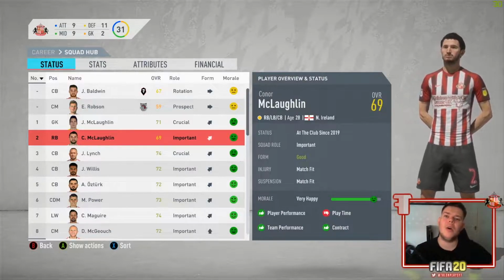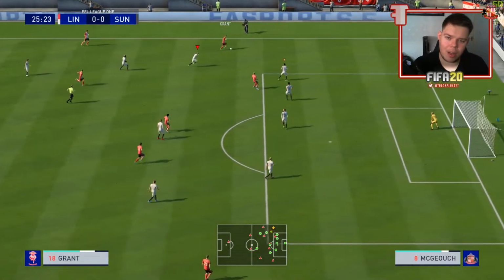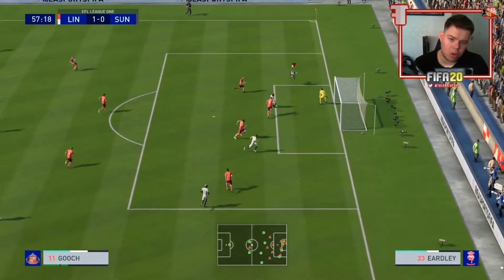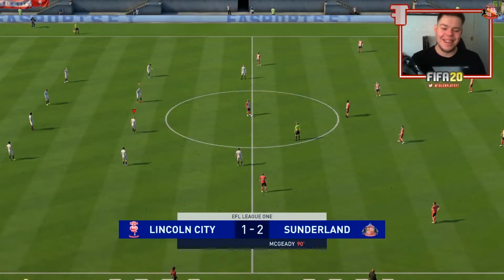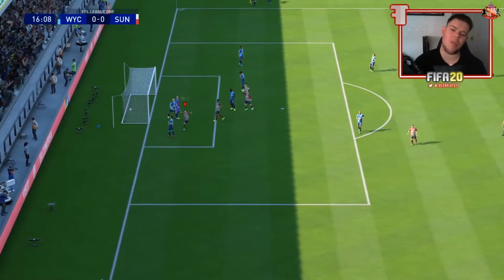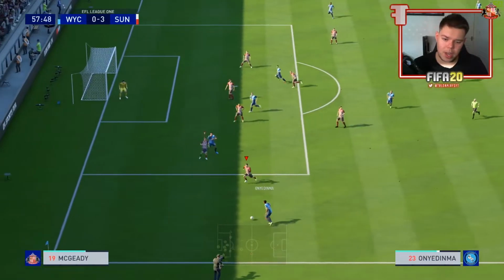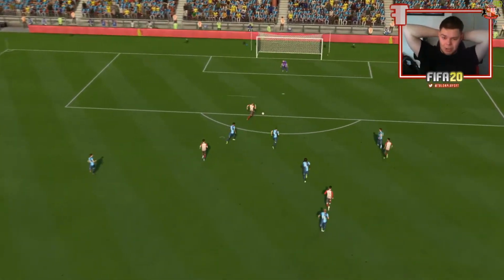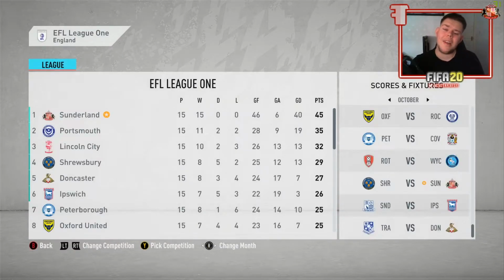SWEPT ASIDE! | FIFA 20 | Sunderland Career Mode: #6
Sweeping teams aside...or do we get swept aside? You'll have to watch and find out! Enjoy the episode!